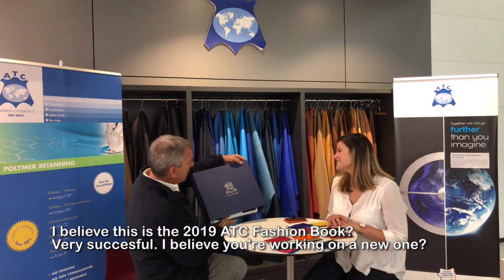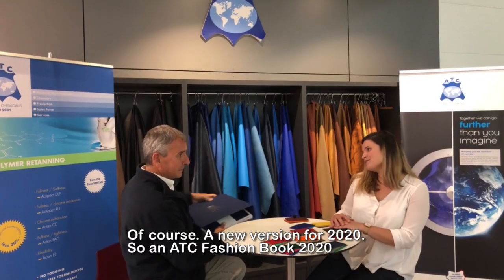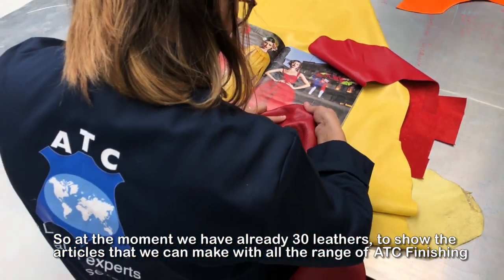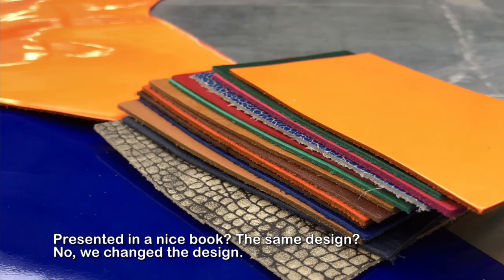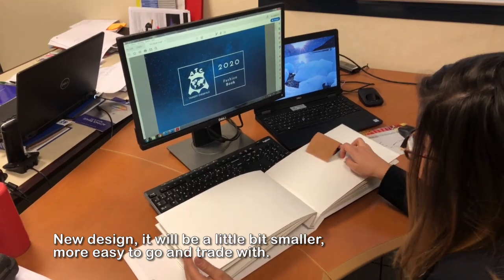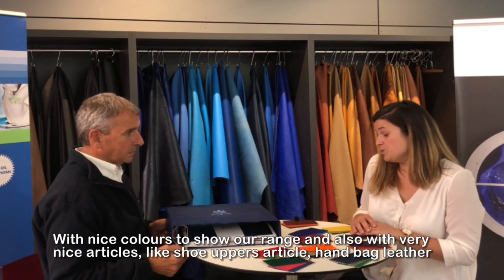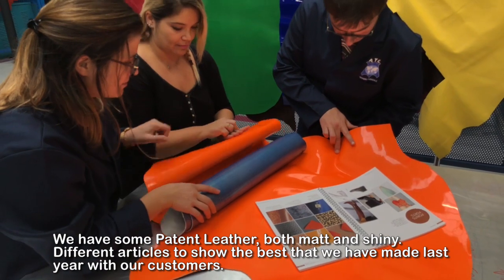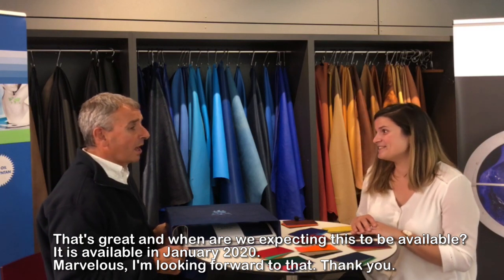ATC Teaser New Fashion Book 2020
After the hugely popular ATC Fashion Book 2019, the team are working on an ATC Fashion Book 2020. This should be ready for January 2020, to get more information, please get in touch with us at ATC